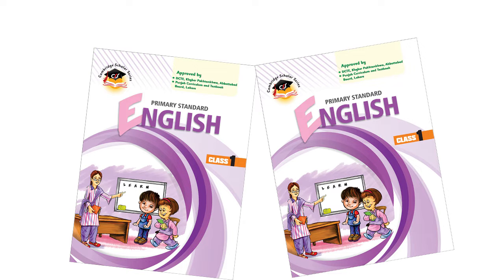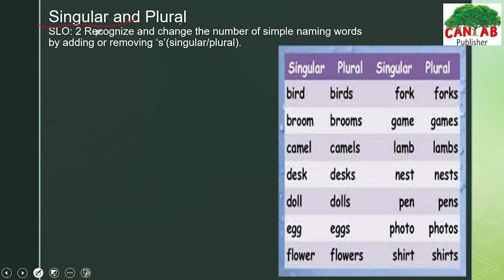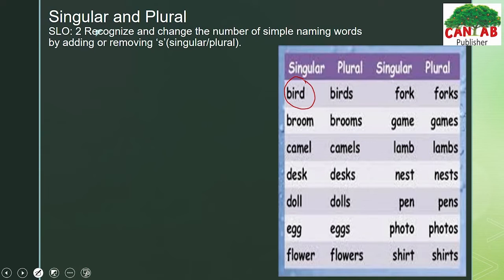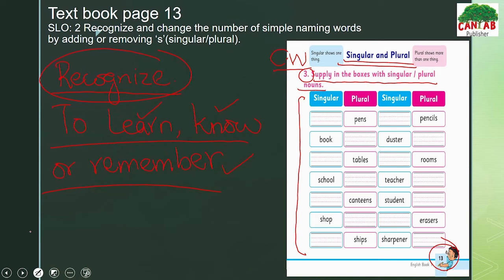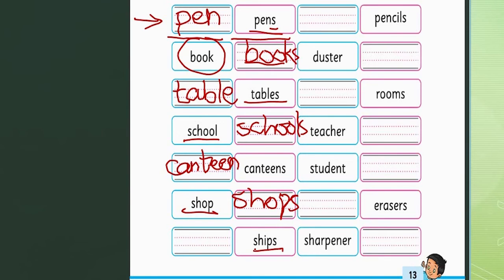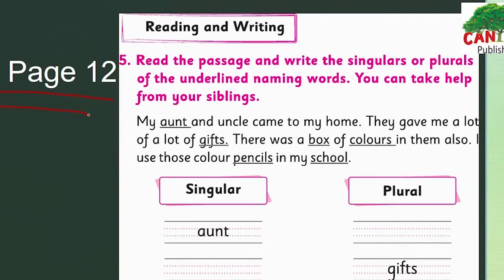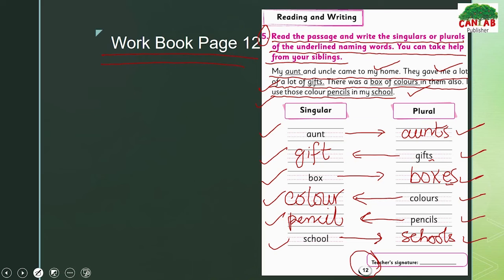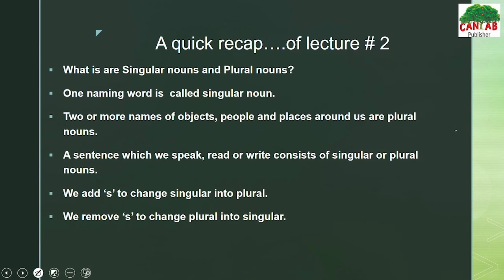KP English Class 1 Chapter 2 Lecture 2